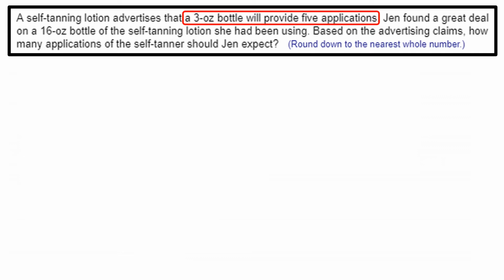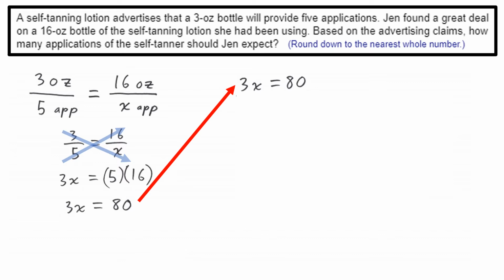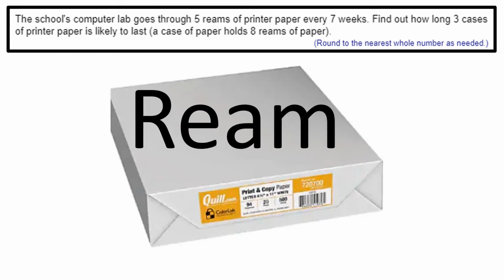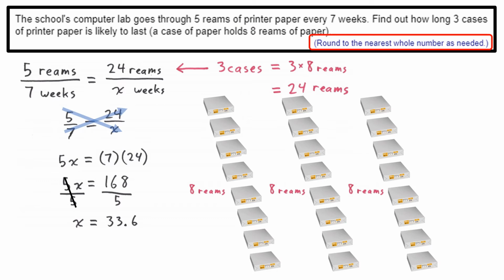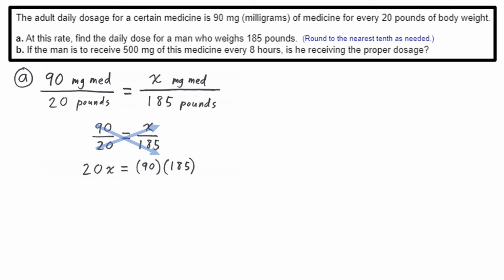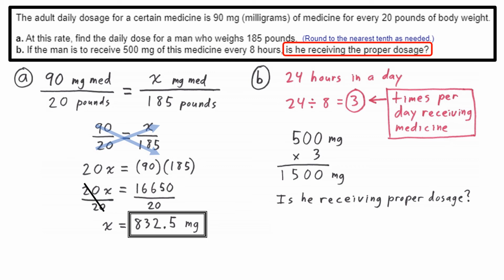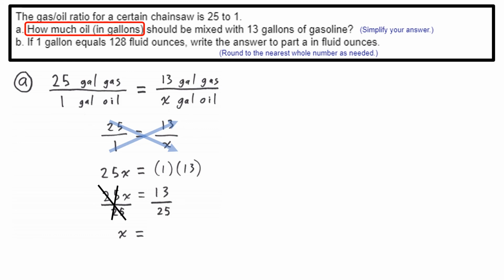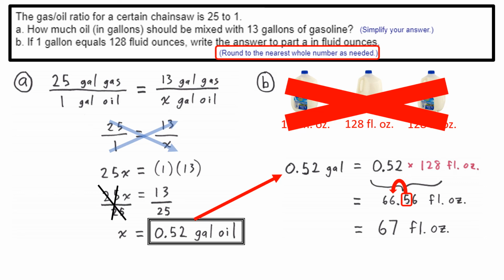Lesson #1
0:05 - Tanning lotion bottle applications
5:27 - Reams of Printer Paper
9:03 - Daily Dose of Medicine Based on Body Weight
14:12 - Gas/Oil Ratio for a Chainsaw